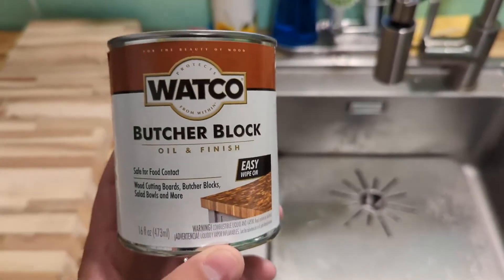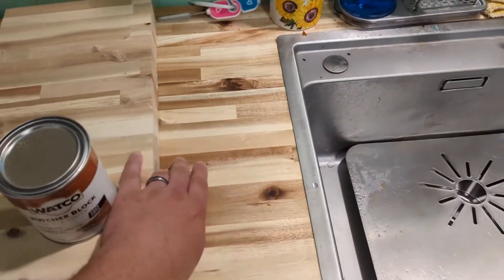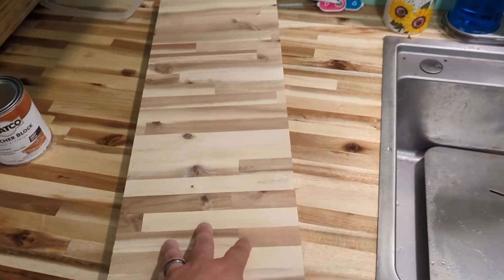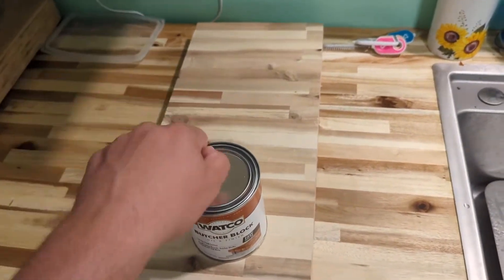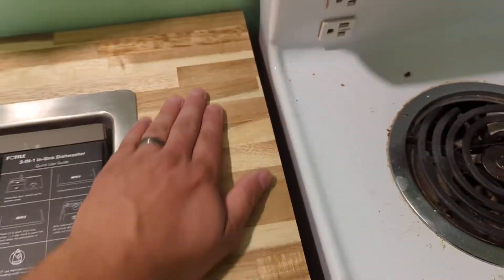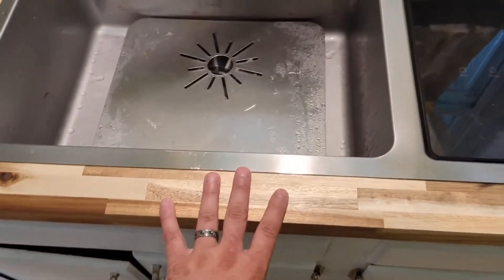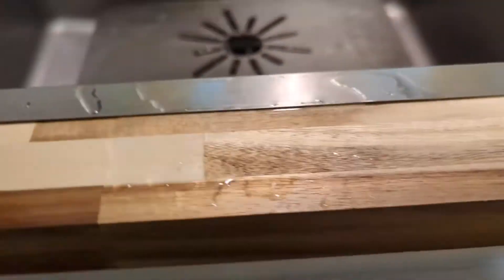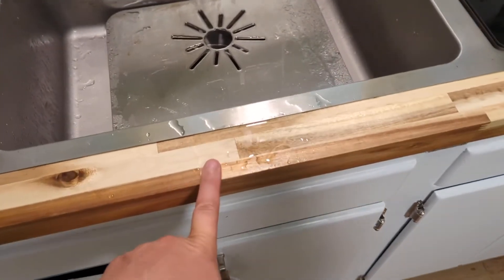Watco Clear Butcher Block Oil & Finish Reviewed!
This video will review my watco butcher block oil that I used to stain my diy butcher block counters. This was some of the easiest poly I've ever applied.